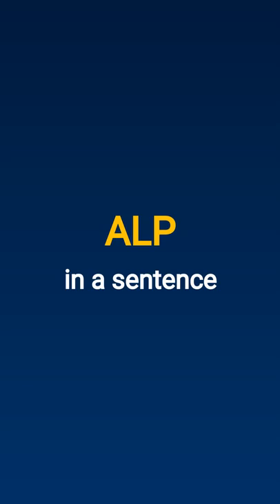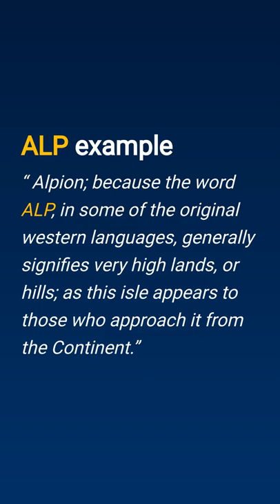ALP meaning | What does "ALP" mean? Definition in Merlin Dictionary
Do, you know what does ALP mean and what is the definition of ALP? In this video we will show you the meaning of the phrase ALP. We will see ALP Definition in Merlin Dictionary.

Video chapters:
00:08 - What is the meaning of ALP  in Merlin Dictionary?
00:16 - How to use ALP in a sentence?
00:36 - What is the visual representation of the ALP?